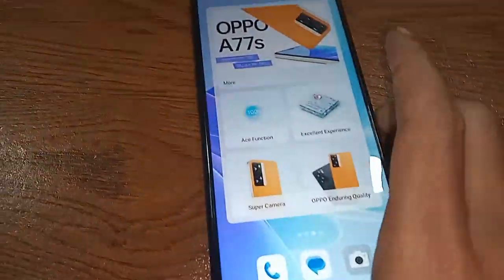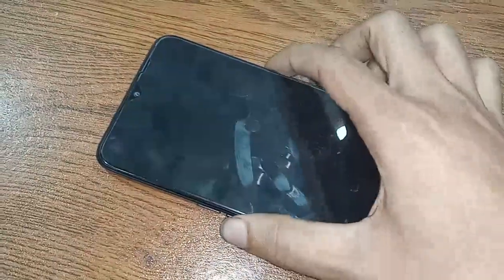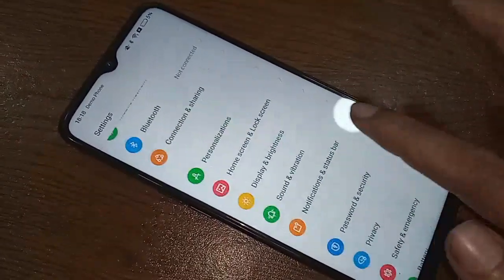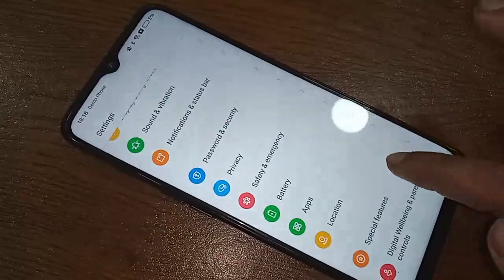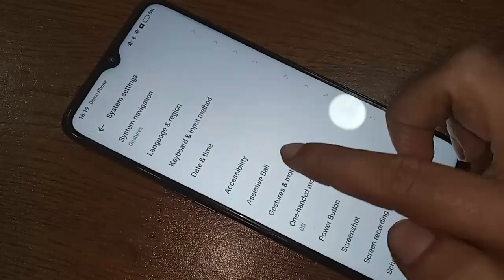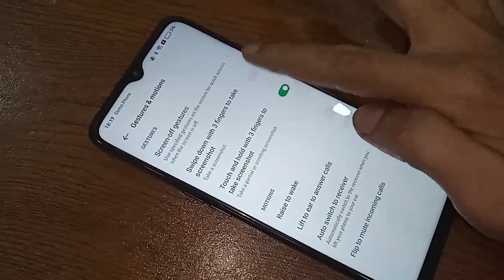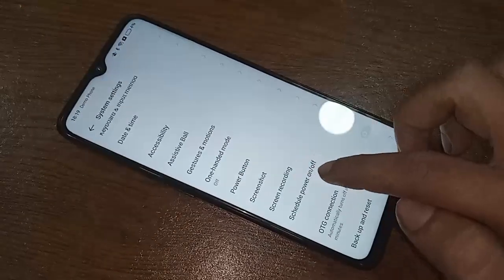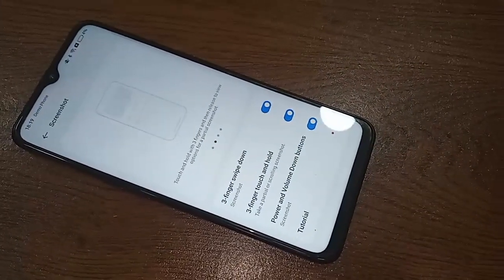Oppo A77s Take Screenshot // how to take screenshot in oppo a77s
That you can see a phone in hand this phone model is oppo a77s phone. now to day i will show you how to enable three finger use and enable screenshot any documents on your phone.